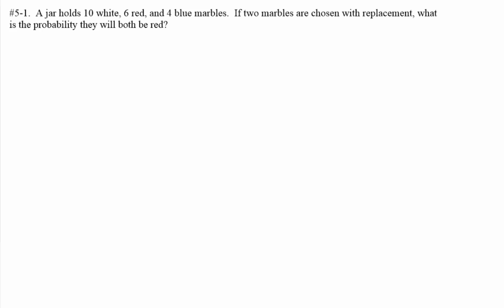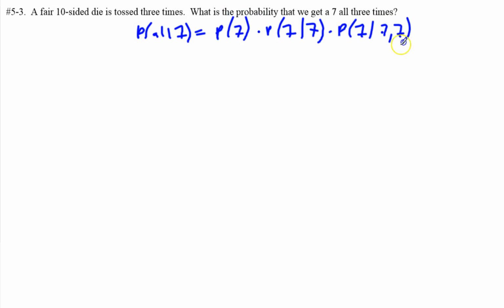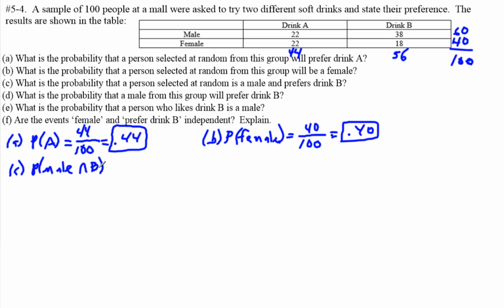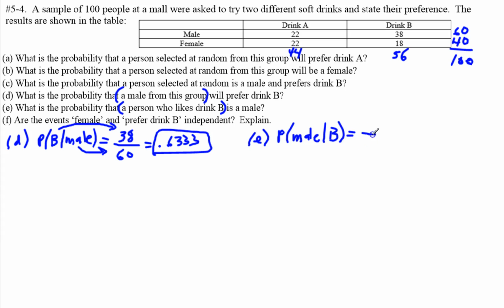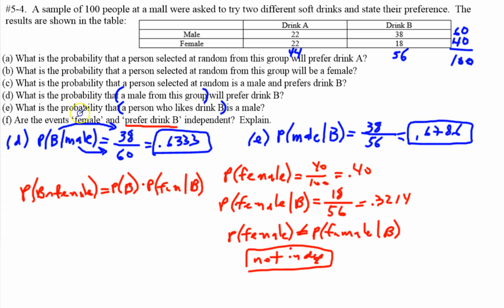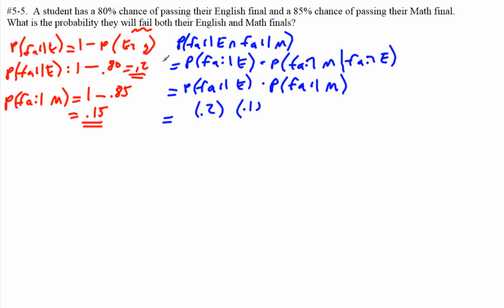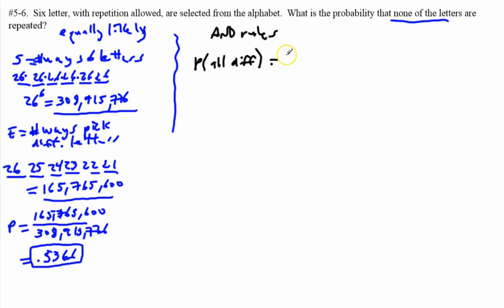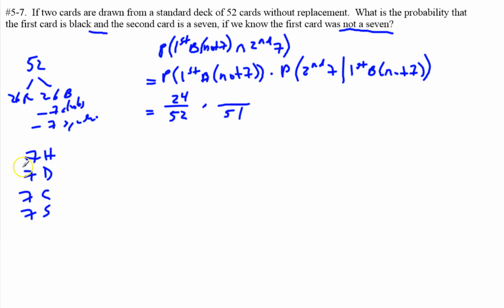Mr. Felling Probability examples - Lesson 5 AND cases, Independent Events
Example solutions of probability problems involving compound event probabilities (AND cases) and independent events